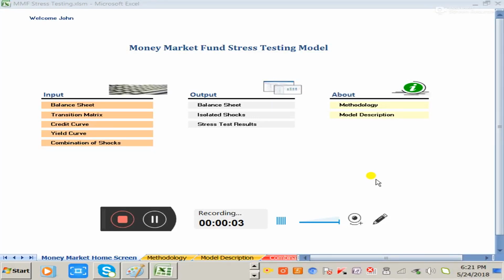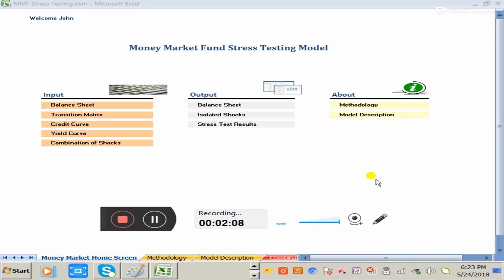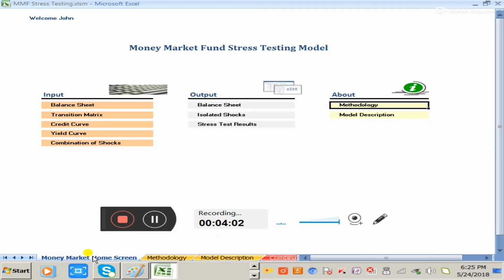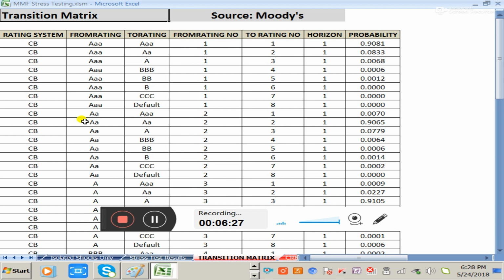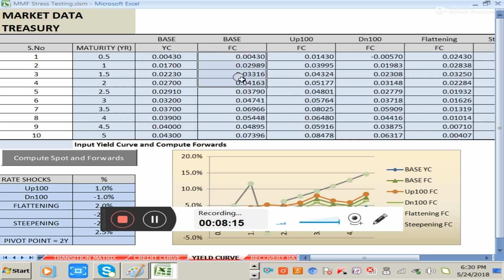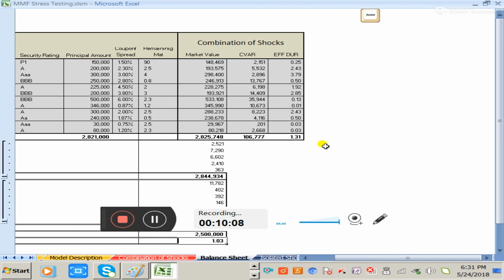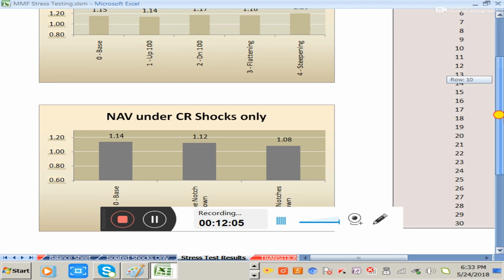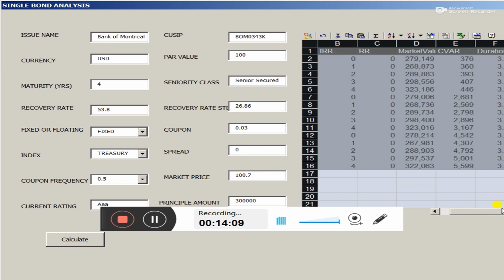Money Market Landscape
Stress Testing Money Market Fund